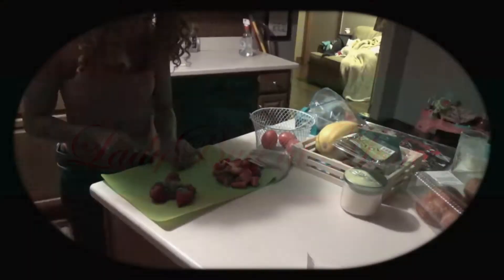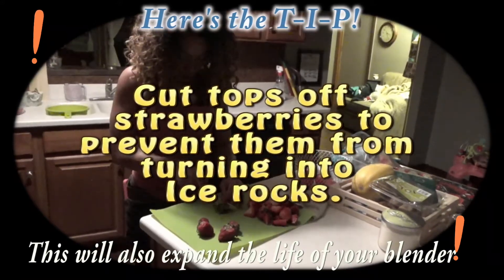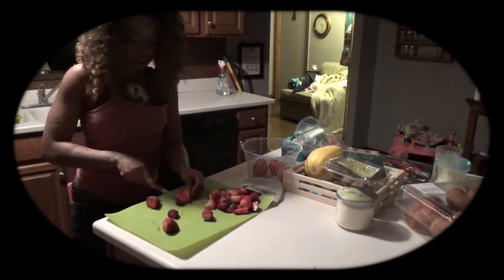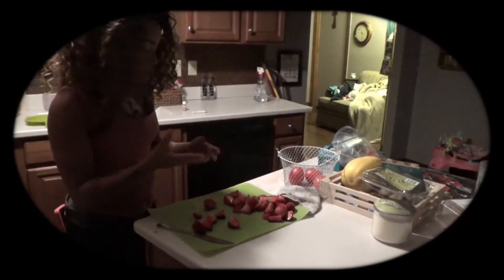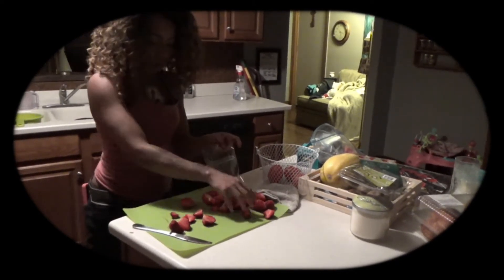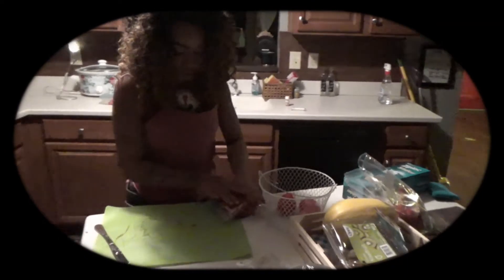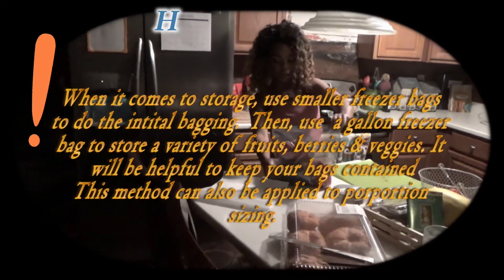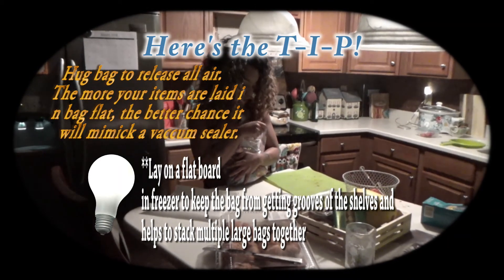Here's the T-I-P #1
Quick tip series!
The art of freezing fruit for later usage.